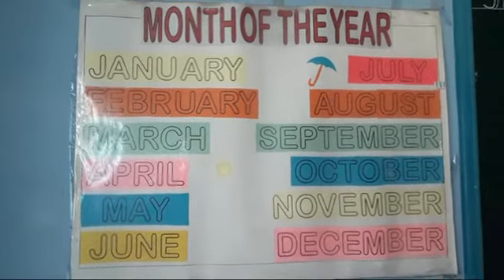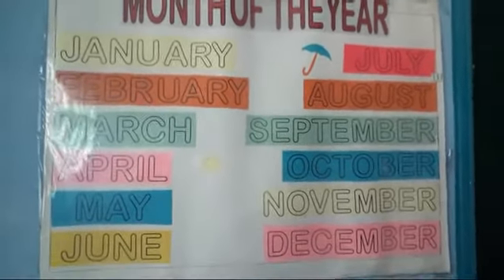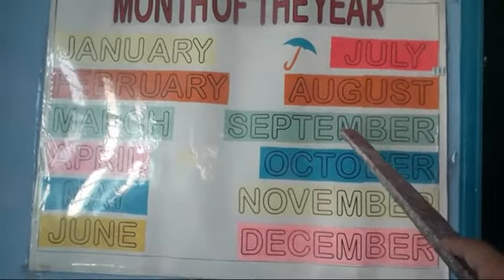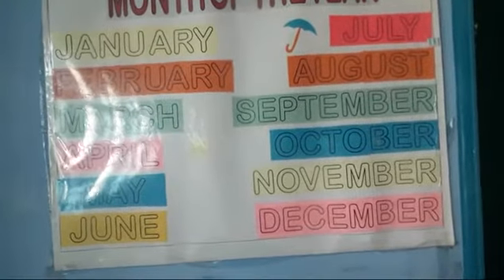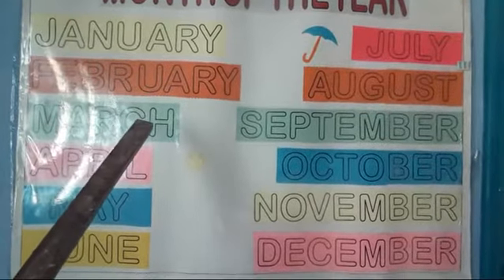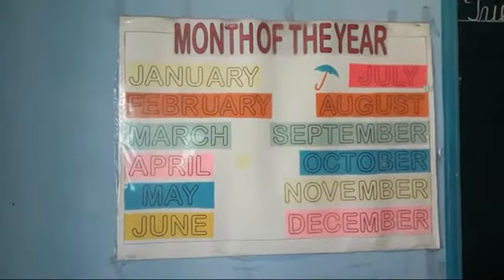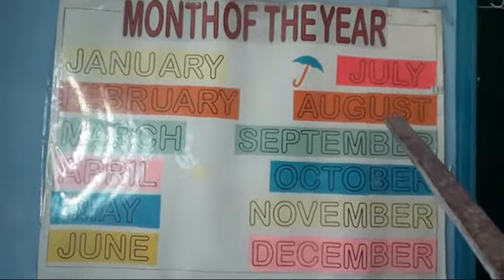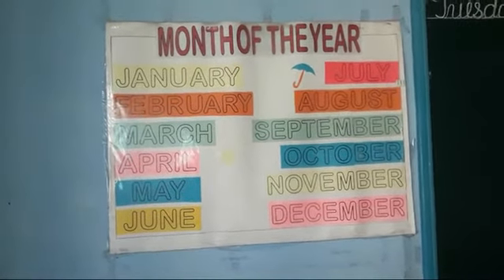Nursery 🗓 Maths 📚 Months of the year 💰